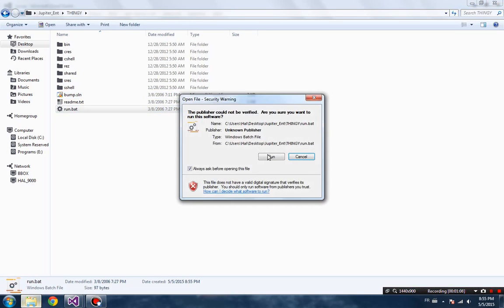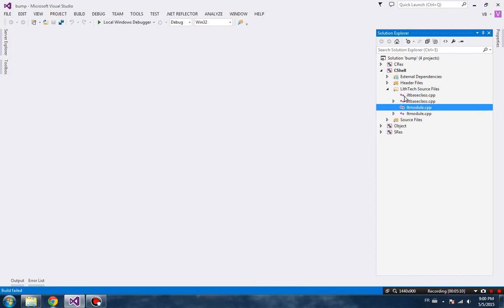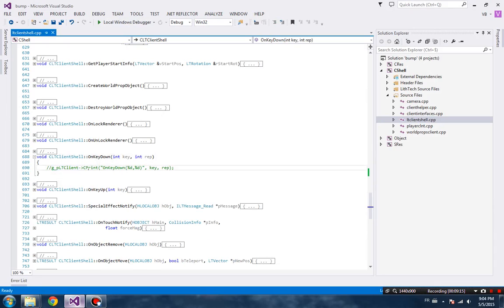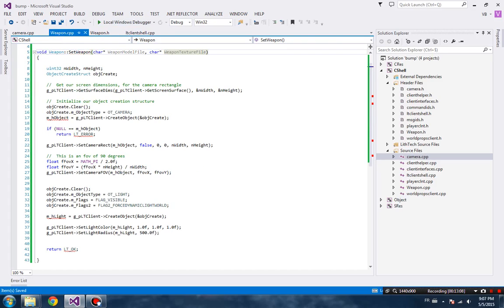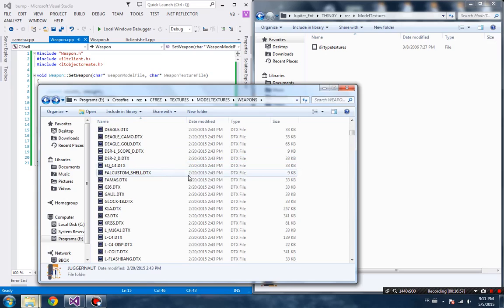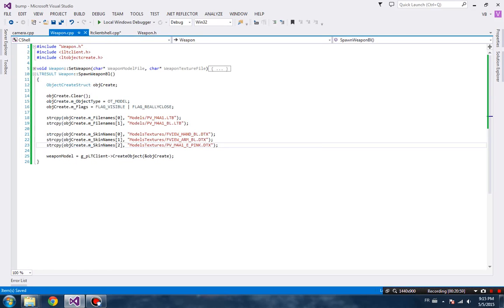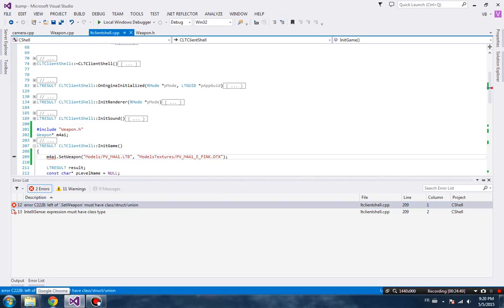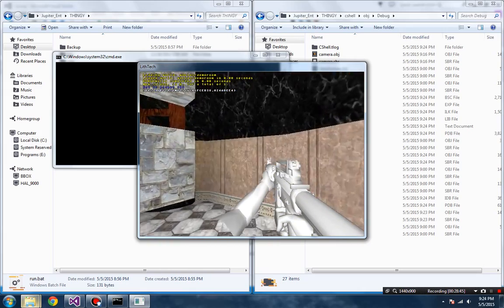Ep1 LithTech CrossFire C++